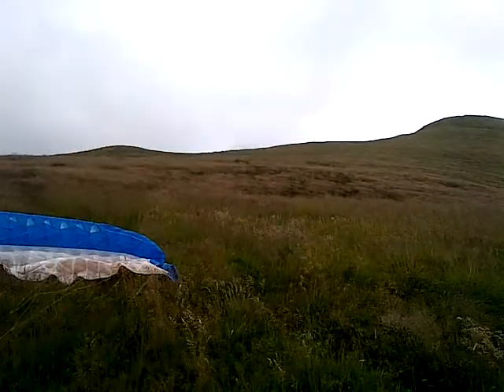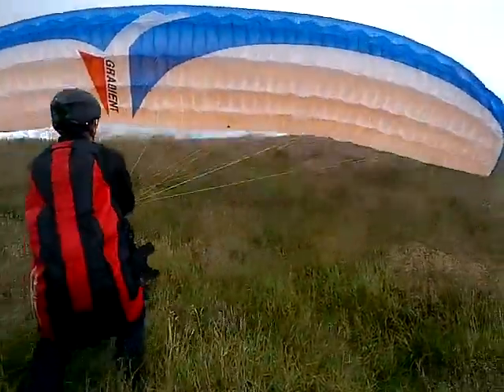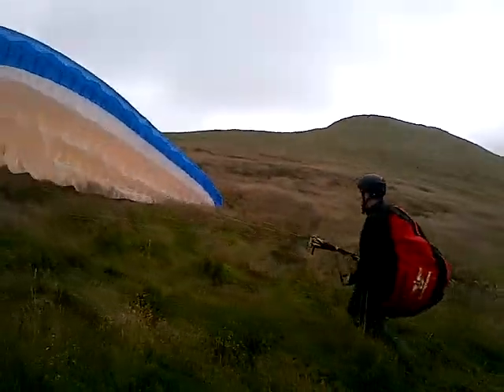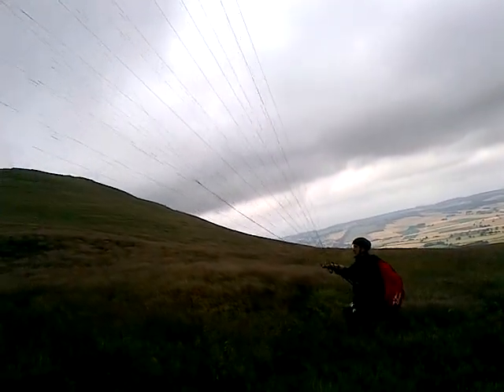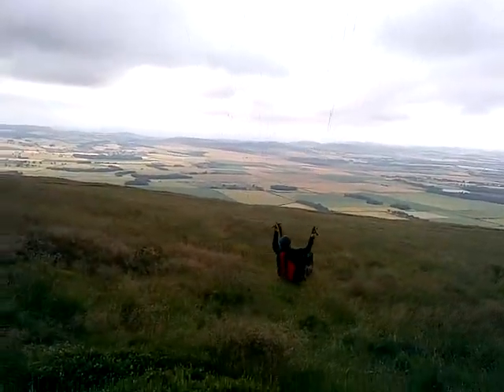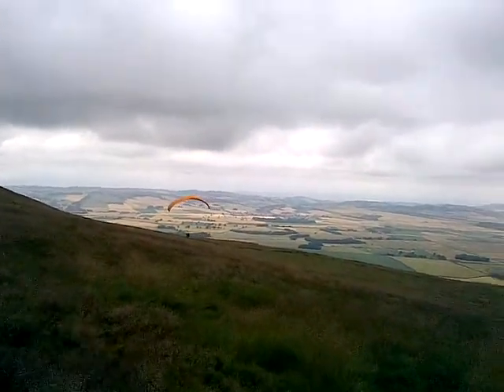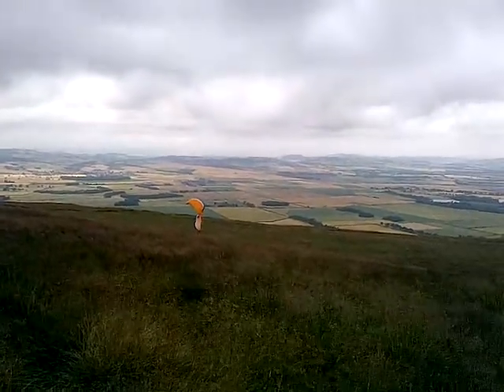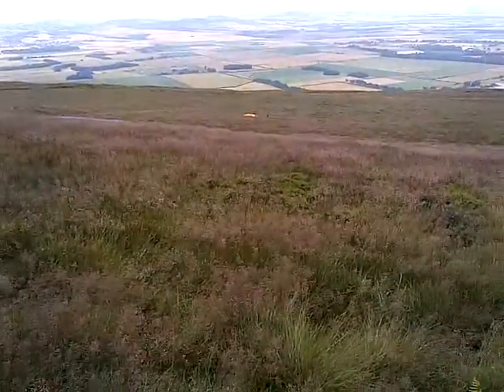Rod flying training flight at East Lomond